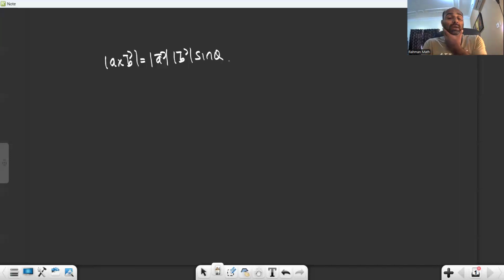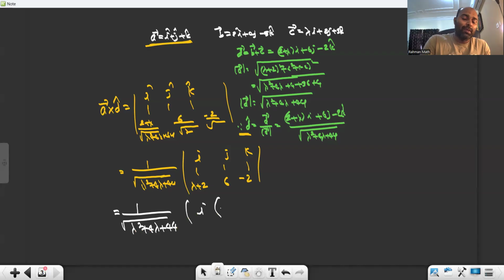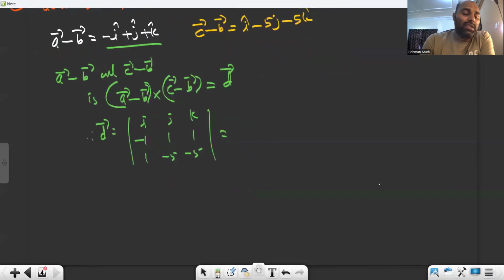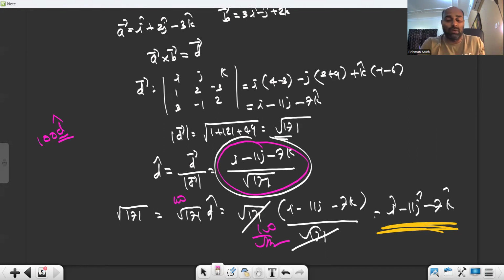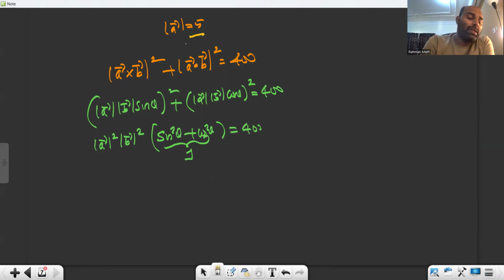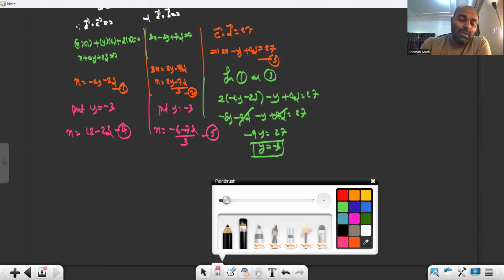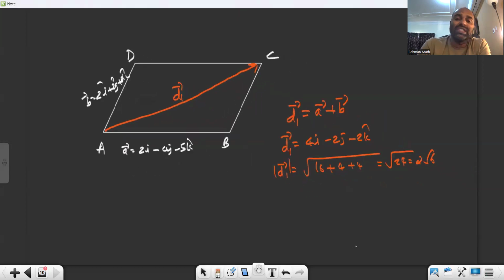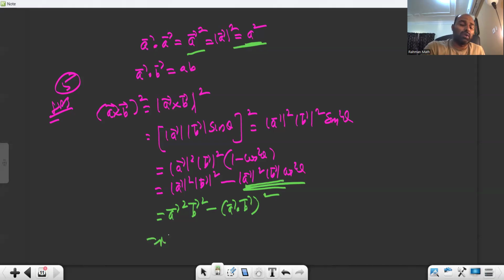12 B7 Vector Vector Product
CBSE 12th Math Revision Vector Product